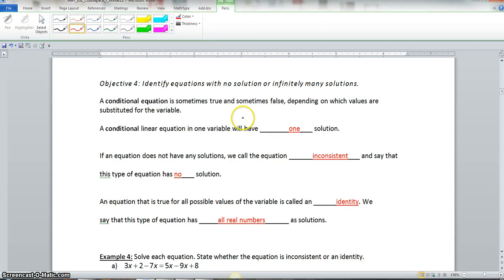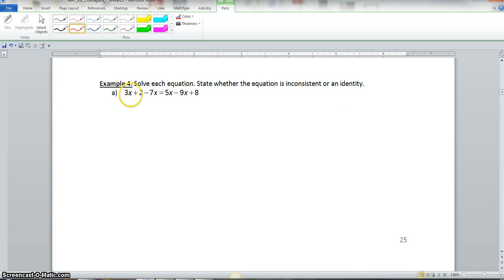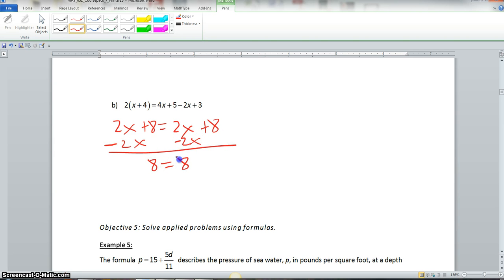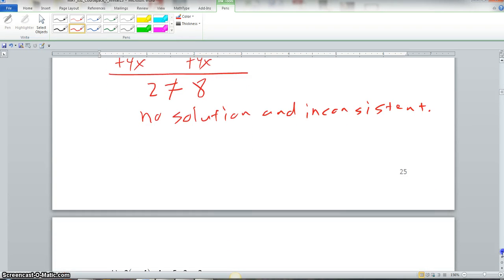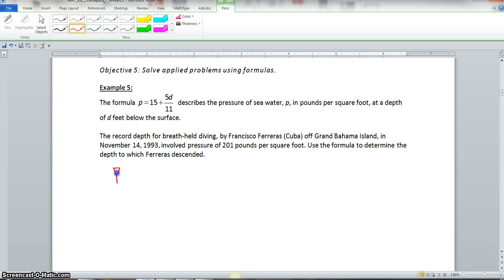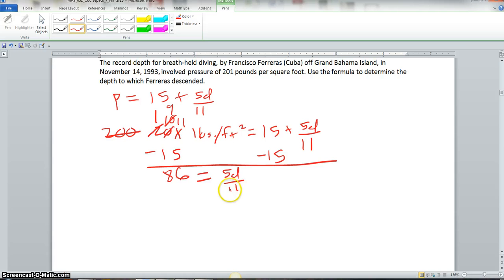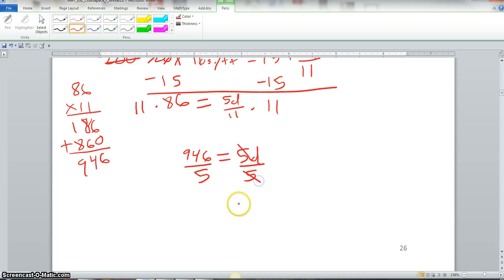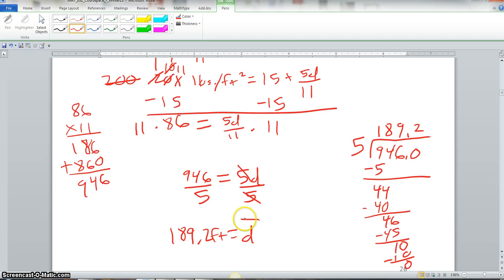MAT 031 Section 2 3 Video 2